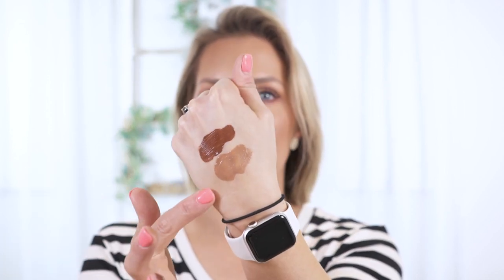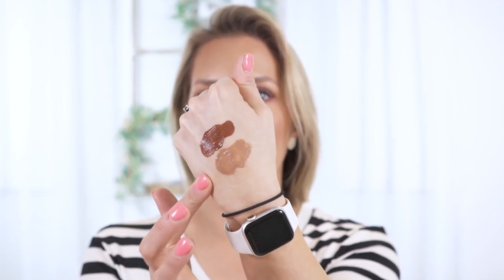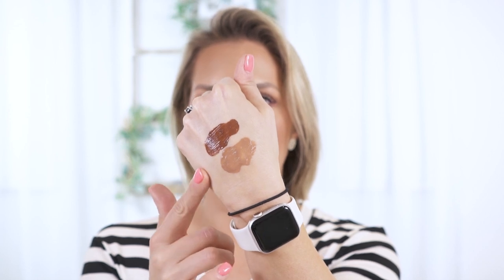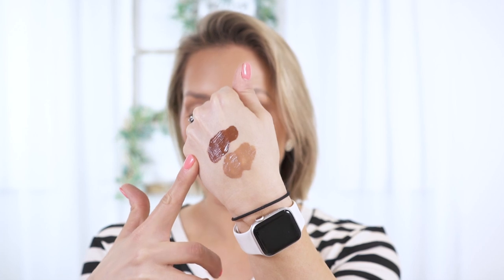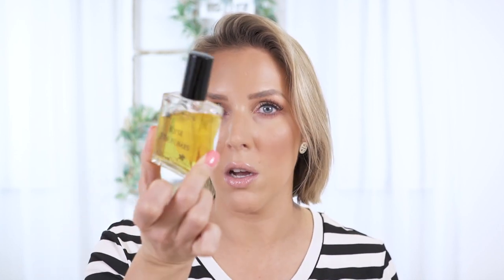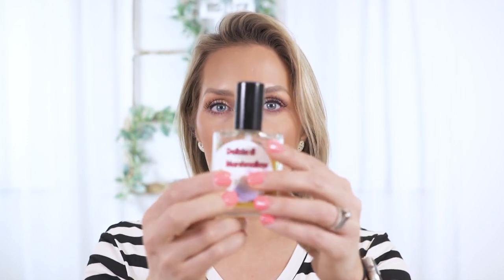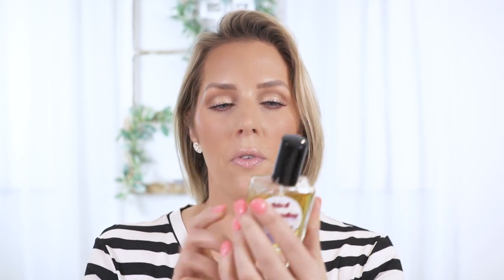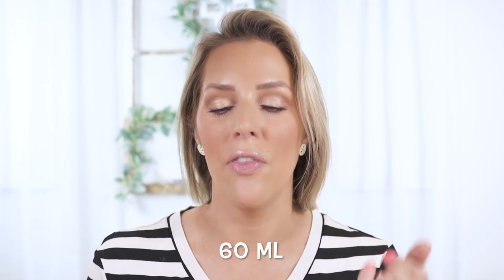JUNE 2023 BEAUTY FAVES | MAKEUP, SKINCARE, FRAGRANCE AND ONE RANDOM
Ninja Creami

Makeup Used/Mentioned:

Chantecaille Stylo for Corrector
Chanel Les Beiges Water Fresh Complexion Touch
Chanecaille Future Skin Foundation for concealer
Ilia Powder to set under eyes
MAC Mineralize Skinfinish Powder
Laura Mercier Bronzer "03"
Hourglass Blush "Dim Infusion"
Clinique Stick Highlight